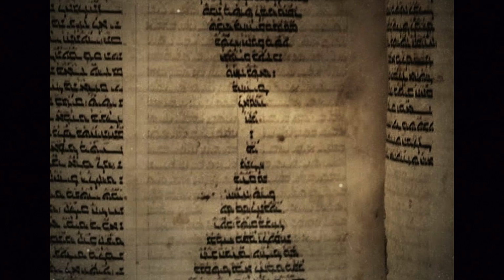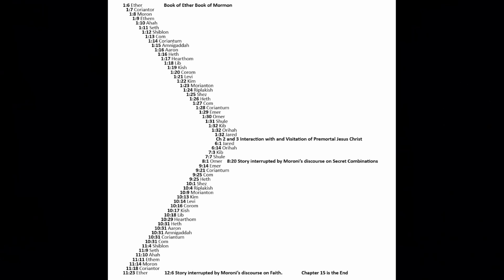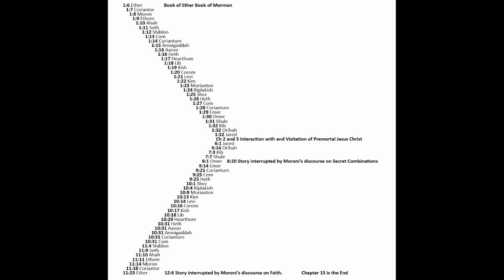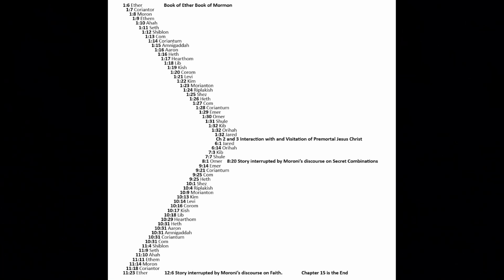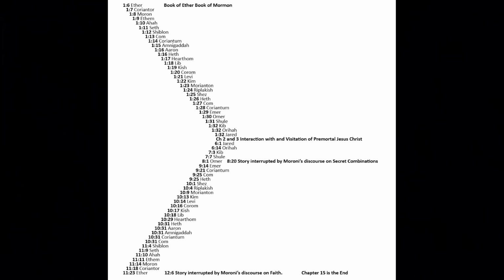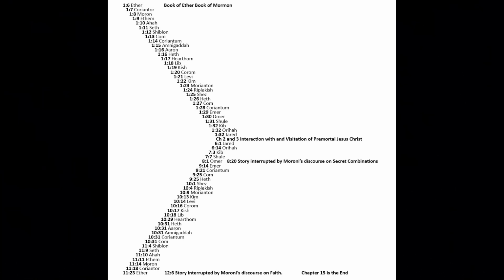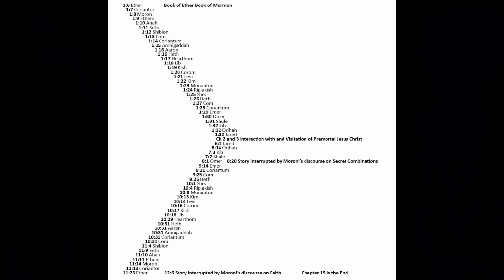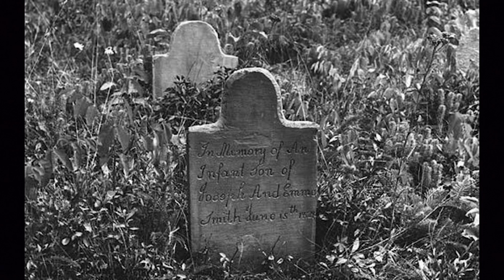Book of Mormon Chiasmus Ether Whole Book A 30 layer deep Chiasmus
The book of Ether in the Book of Mormon is actually a Chiasmus structure.  There is a focus on the visitation of Jesus to the Brother of Jared before his earthly birth right in the center of the Chiasmus. Then there are 30 layers to the chiasmus formed by the genealogy from Ether to Jared which is presented in one direction in chapter 1 and then the rest of Ether is this same genealogy repeated in perfect reverse order. While not only testifying of Jesus Christ as our savior, this Chiasmus testifies of Joseph as an inspired prophet, because if this were Joseph's creation he would have to keep 30 names in his mind and then recite them back in order among many other names and beautiful theological discourses to form the rest of the book.  The more plausible explanation is that the book of Ether was truly a compilation by an ancient prophet Ether, that Moroni copied the record and interjected some of his own commentary and then Joseph Smith repeated the writings of Moroni.
If interested, below is a copyable list of the chiasmus structure.

1:6 Ether                  Book of Ether Book of Mormon
1:7 Coriantor
1:8 Moron
1:9 Ethem
1:10 Ahah
1:11 Seth
1:12 Shiblon
1:13 Com
1:14 Coriantum
1:15 Amnigaddah
1:16 Aaron
1:16 Heth
1:17 Hearthom
1:18 Lib
1:19 Kish
1:20 Corom
1:21 Levi
1:22 Kim
1:23 Morianton
1:24 Riplakish
1:25 Shez
1:26 Heth
1:27 Com
1:28 Coriantum
1:29 Emer
1:30 Omer
1:31 Shule
1:32 Kib
1:32 Orihah
1:32 Jared
 Ch 2 and 3 Interaction with and Visitation of Premortal Jesus Christ
6:1 Jared
6:14 Orihah
7:3 Kib
7:7 Shule
8:1 Omer    8:20 Story interrupted by Moroni’s discourse on Secret Combinations
9:14 Emer
9:21 Coriantum
9:25 Com
9:25 Heth
10:1 Shez
10:4 Riplakish
10:9 Morianton
10:13 Kim
10:14 Levi
10:16 Corom
10:17 Kish
10:18 Lib
10:29 Hearthom
10:31 Heth
10:31 Aaron
10:31 Amnigaddah
10:31 Coriantum
10:31 Com
11:4 Shiblon
11:9 Seth
11:10 Ahah
11:11 Ethem
11:14 Moron
11:18 Coriantor
11:23 Ether   12:6 Story interrupted by Moroni’s discourse on Faith.                Chapter 15 is the End

Critics often overlook the sheer complexity of the Book of Mormon and try to dismiss it as a fabrication. In studying the intricate poetic parallel patterns within the text, we discover a level of complexity is far more sophisticated than most realize.
The ancient Hebraic parallel poetry within the text, containing inverted chiasmus symmetry proves the record is far more sophisticated than most realize.
The question has to be asked, could an uneducated 23-year-old Joseph Smith really dictate a complex, inverted poetic masterpiece by accident? Or is this the evidence needed to prove that he was a true prophet in modern times, and thus also proving that Jesus Christ was truly resurrected and our source for salvation?
I have received no financial gain nor compensation from this channel or any of my past four decades of service within the Church of Jesus Christ of Latter Day Saints. I have instead tithed for hundreds of thousands from my career as an Electrical Engineer.  My only desire for this channel is to testify of the divinity of Jesus Christ who is the source of our salvation and also of the truthfulness of the Book of Mormon and that Joseph Smith was an inspired Prophet of God.